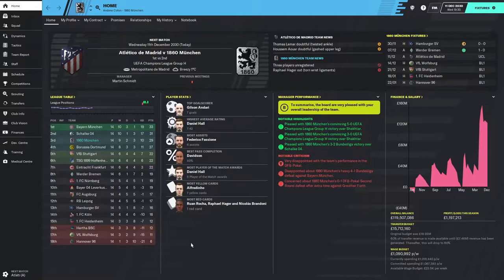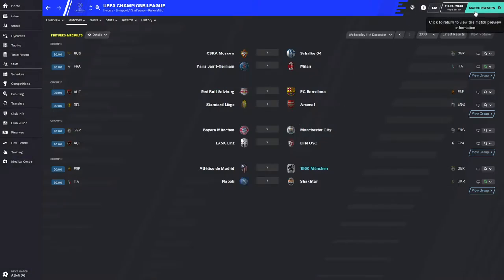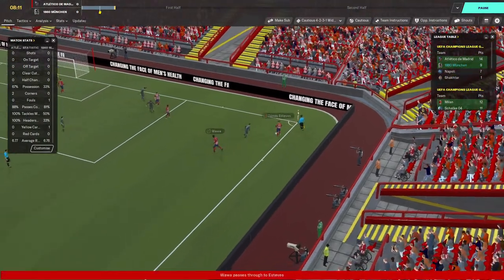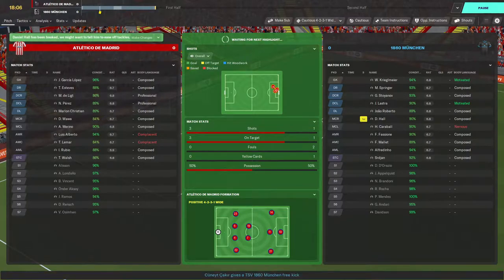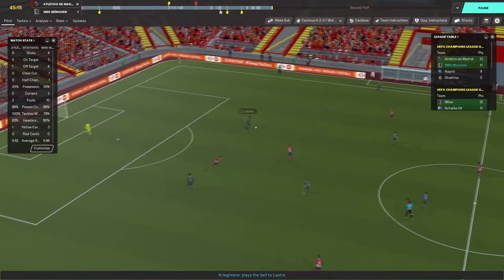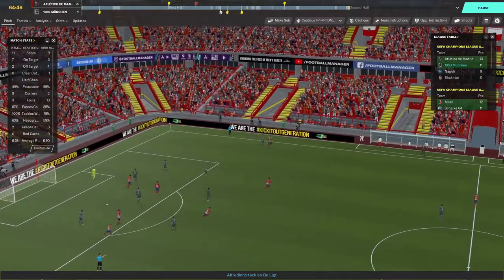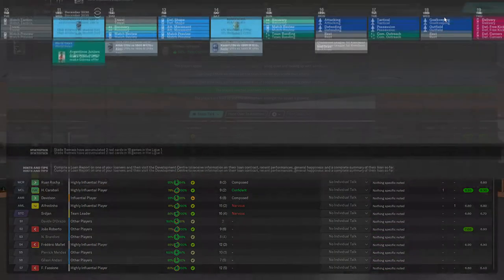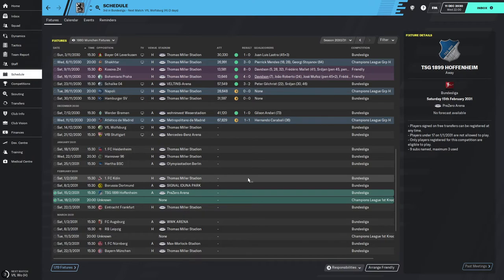FM20: 1860 Munchen - Ep78: Atlético Madrid Showdown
Football Manager 20 is a game that allows you to control every aspect of a club from handling the finances to signing new players and much more. In this series we will take control of 1860 Munchen who currently sit in the third tier of the German leagues, will we be able to restore their former glory and take them back to the top of the German game.

Aims for the play through
 1. Beat Bayern Munich
 2.  Win the Bundesliga
 3.  Win Champions League